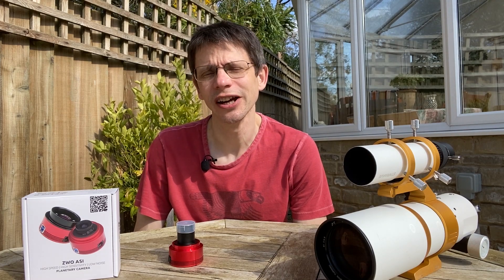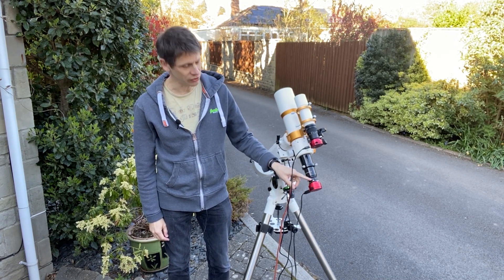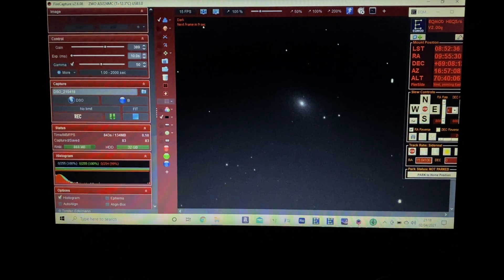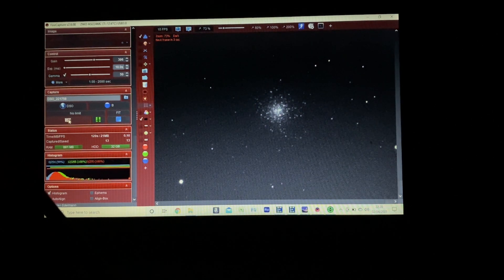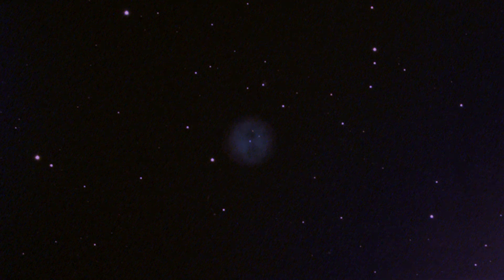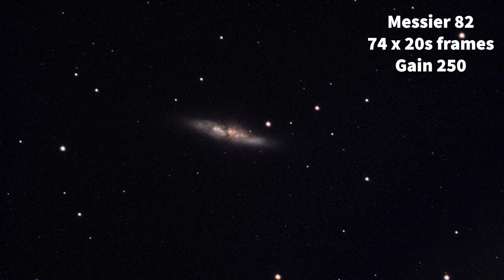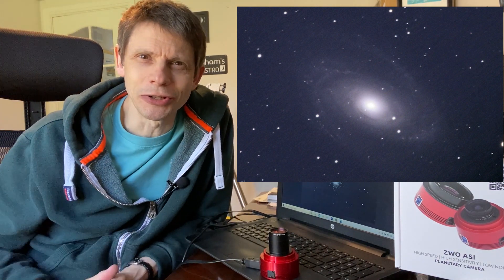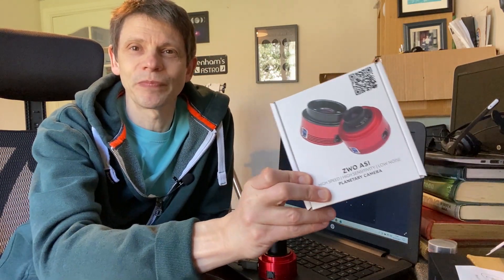Deep Sky Imaging with a ZWO ASI 224MC Planetary Astro Camera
In this video I try out the well known ZWO ASI 224MC planetary camera on a few deep sky astro targets. I capture the data using a WO GT81 on an HEQ5 Pro mount, using the Firecapture tool.